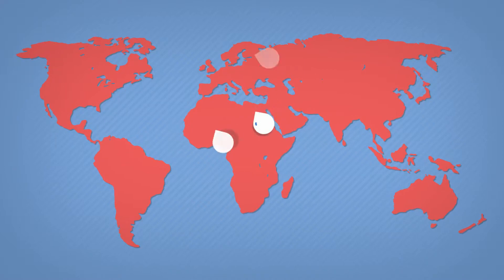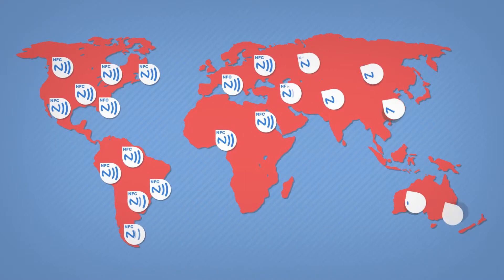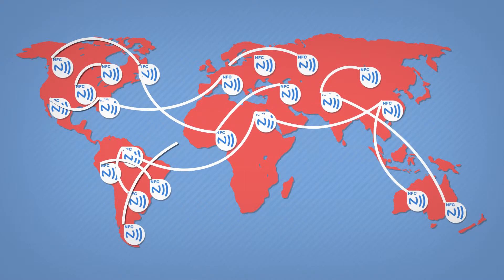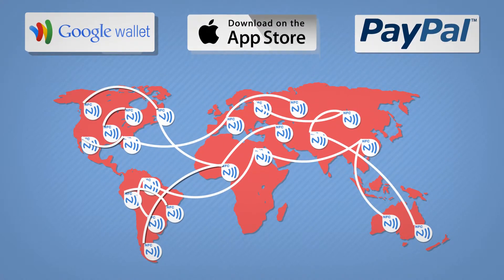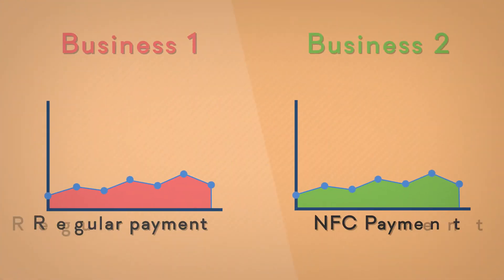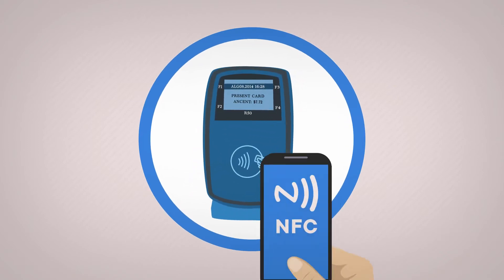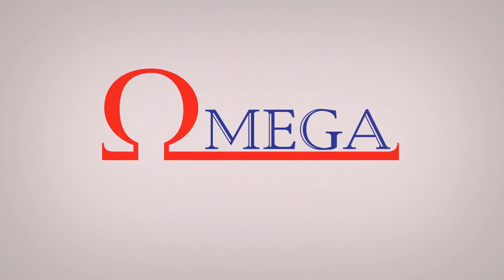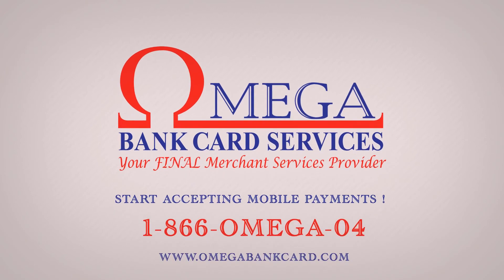Animation about Near Field Communication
NFC technology or “Near Field Communication” is changing the way customers are making payments by turning smart phones into mobile wallets.